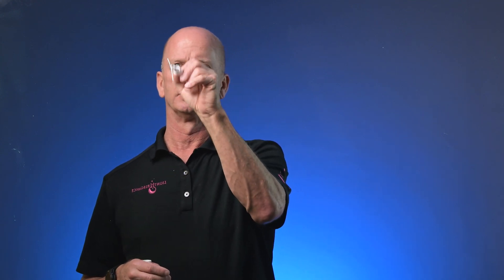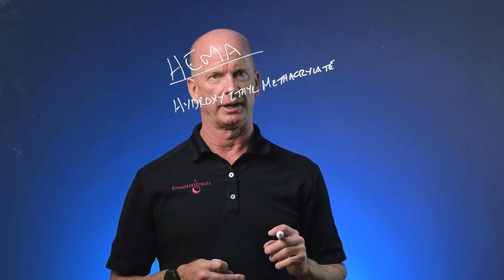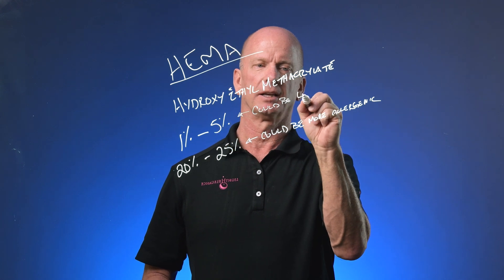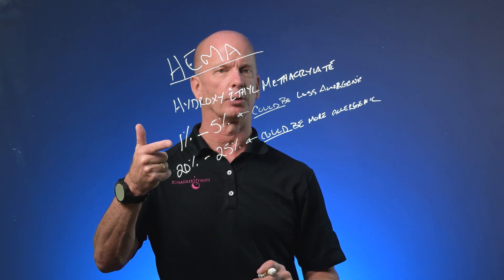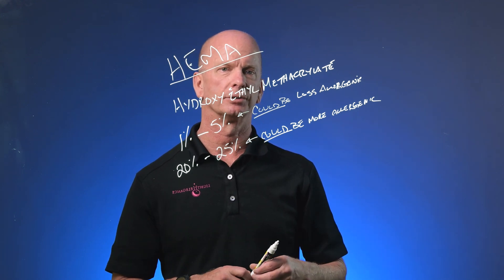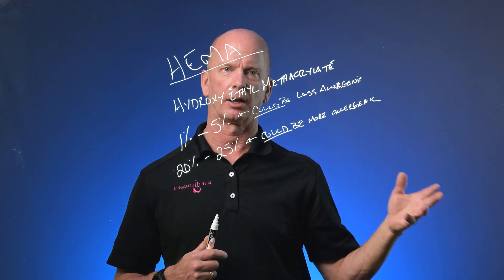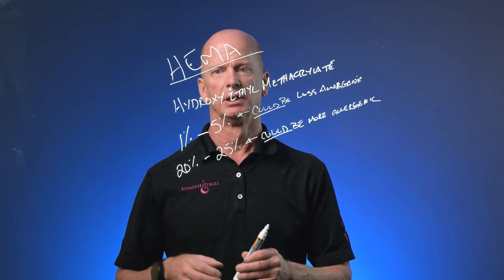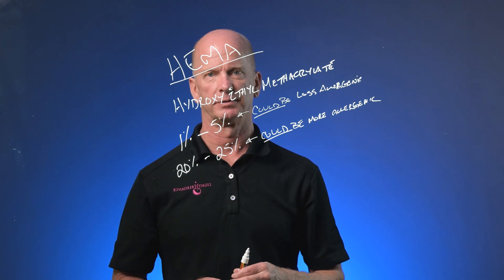What You Need to Know About Nail Allergies | HEMA Monomer, HPMA and More | Chemist Corner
In this episode of Chemist Corner, Co-Owner and Head Chemist, Jim McConnell explains what exactly an allergy is and how to navigate allergens in the nail industry.

Ask Jim questions and request new episodes in the comment section!

Light Elegance is committed to creating cutting-edge products that are  for both Nail Pros and their clients. LE continually works to elevate the industry with high-quality products and in depth education, nail chemistry included!